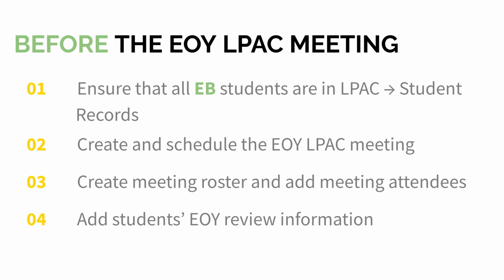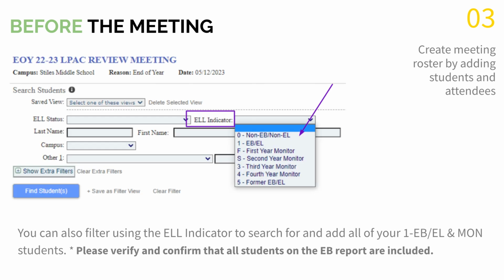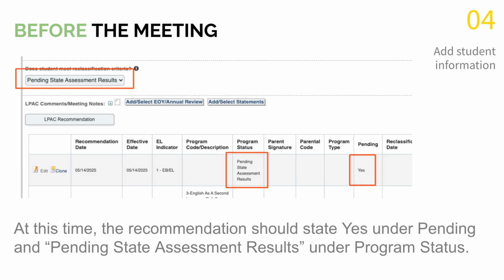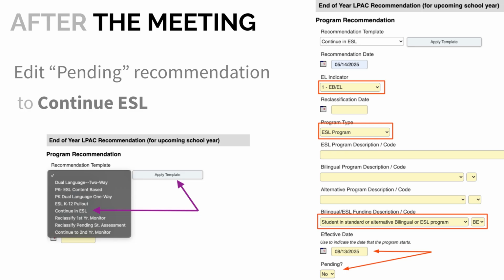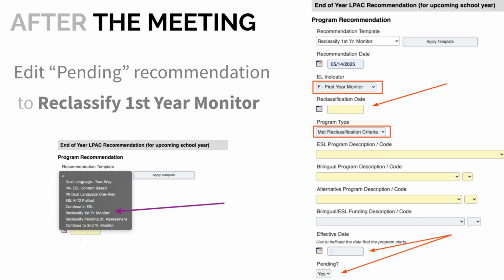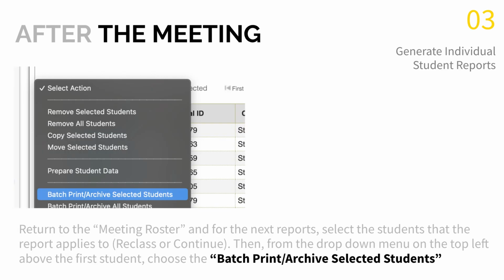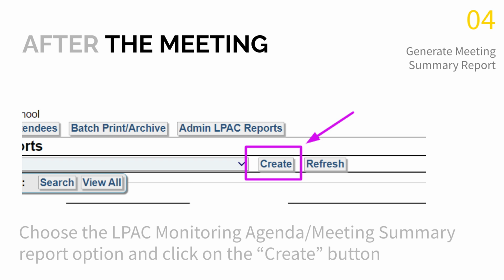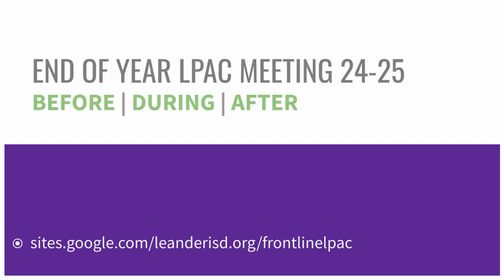EOY LPAC 24 25